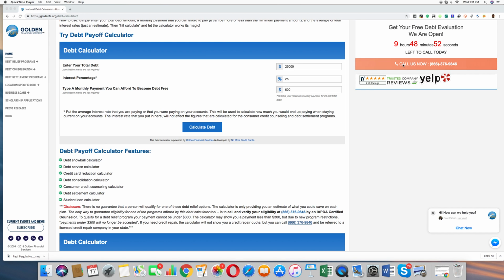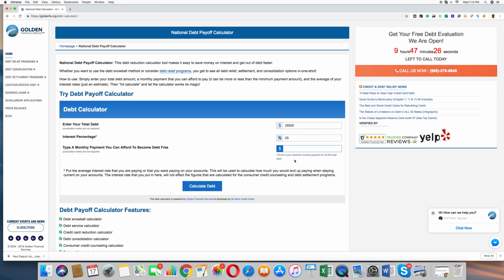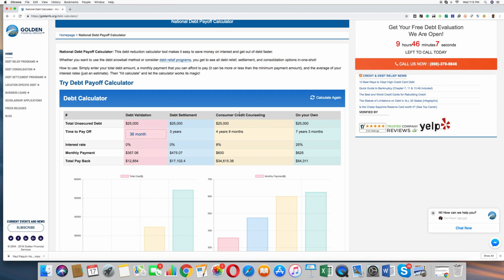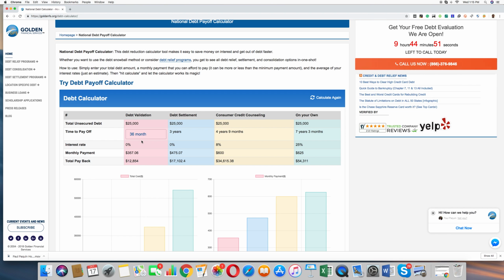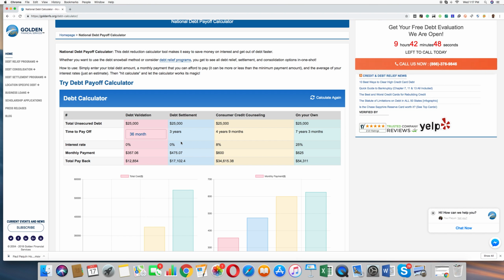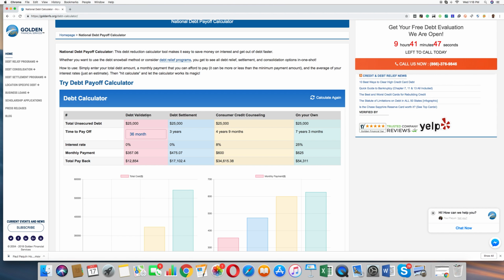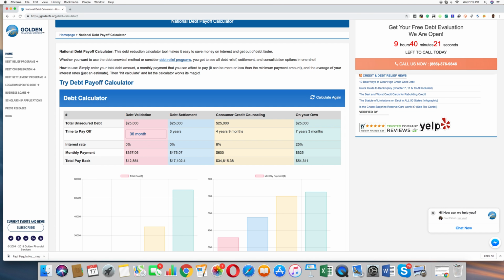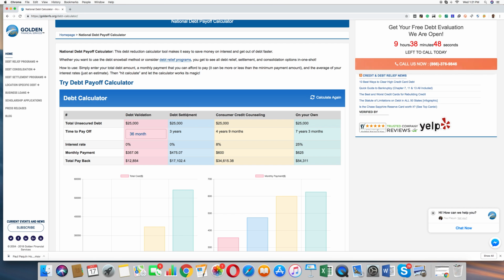How Can I Erase My Credit Card Debt? (Watch how this $25K in Credit Card Debt Gets Resolved!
Can credit card debt really get erased? Unfortunately, no it cannot be erased. However, debt relief programs can reduce the balances, and if settled a portion of the balance can even get forgiven. Debt settlement can negatively affect your credit and leave you in a hole of bad credit for many years ahead, so before deciding to sign up for a debt settlement program first consider debt validation. Debt validation is a plan that disputes third-party debt collection accounts, and in many cases, a debt collection company won't be able to prove it's valid, where the debt becomes legally uncollectible – meaning, it does not have to get paid and can no longer legally be reported to the credit reporting agencies.

If you want to try the debt calculator in this video, simply go